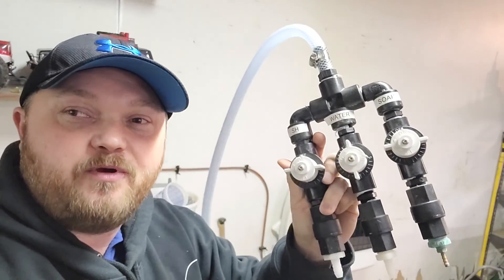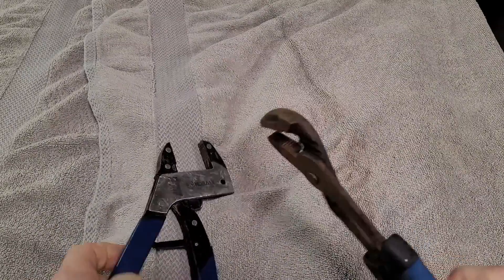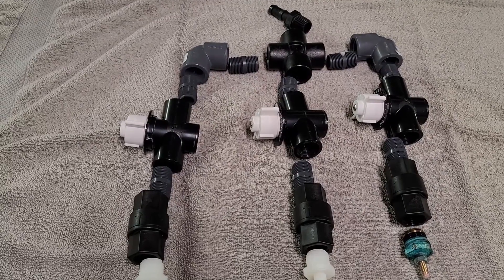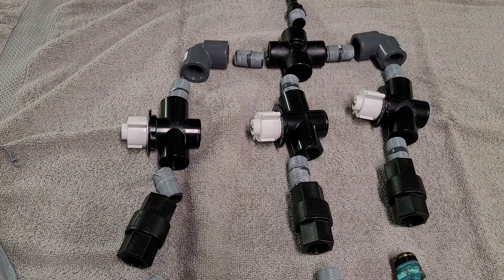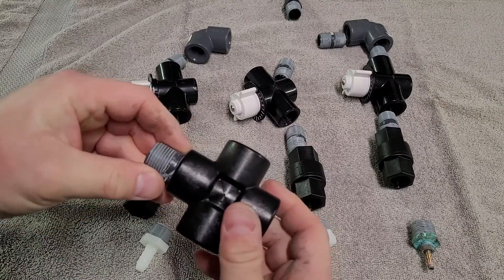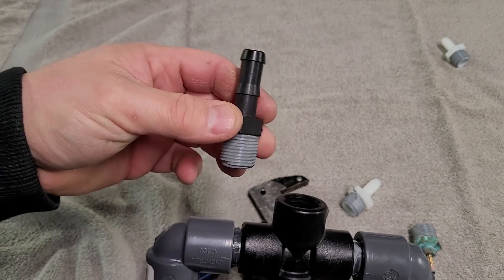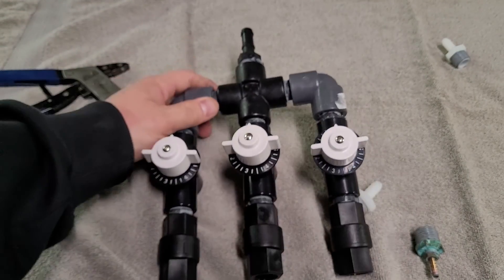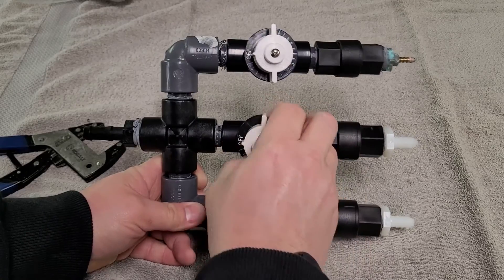How to build a Proportioner - SOFT wash PROPORTIONER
This is how to build a soft wash Proportioner and metering valve. We have made a list below to all the parts that you need to build your own Proportioner.

SMC (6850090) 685 Series PVC NSF Check Valve ; 1/2"FNPT x 1/2"FNPT Buna ( Need 3 )

Pentair R172086 1/2-Inch Control Valve Replacement Rainbow Automatic Chlorine/Bromine Pool and Spa Feeder ( Need 3 )

Polypropylene Pipe Fitting, Cross, Schedule 80, 1/2" NPT Female for CR050 ( Need 1 )

Spears 808 Series PVC Pipe Fitting, 90 Degree Elbow, Schedule 80, 1/2" NPT Female (Need 2)

Spears 88 Series PVC Pipe Fitting, Nipple, Schedule 80, Gray, 1/2" NPT Male, 1-1/2" Length     ( Need 8 )

Parker Hannifin 325HB-8-8N Par-Barb Nylon Male Connector Fitting, 1/2" Hose Barb x 1/2" Male NPT, White ( Need 1 )

JoyTube Plastic Hose Barb Fittings 3/8" Barb X 1/2" NPT Male Thread Adapter Connector Pipe Fittings (pack of 6) ( 1 pack will do only need 2 )

EDGE INDUSTRIAL 3/16" Hose ID to 1/4" Male NPT MNPT Straight Brass Fitting Fuel/AIR/Water/Oil/Gas/WOG (1 Qty )
You will need to buy a ¼ female to a ½ male fitting to make this work